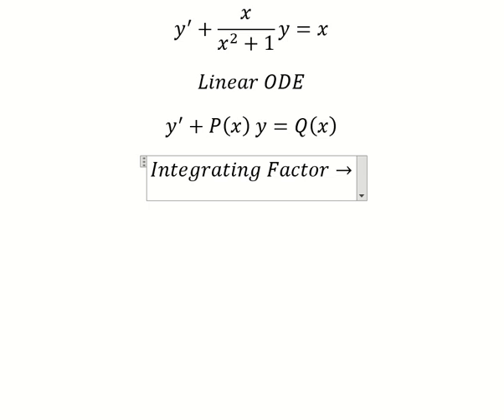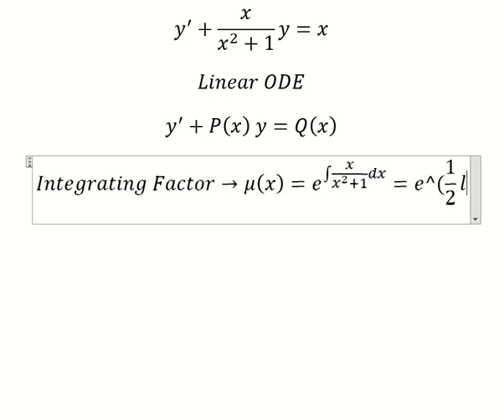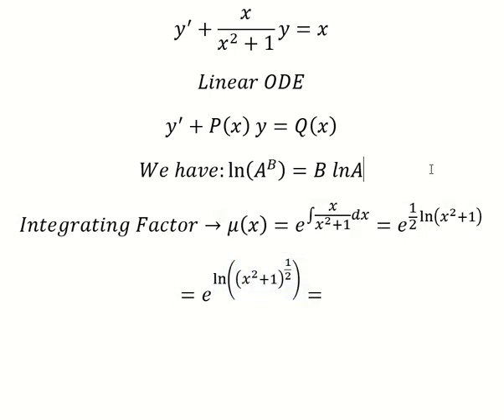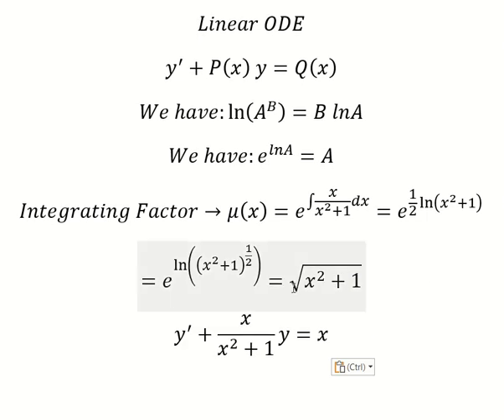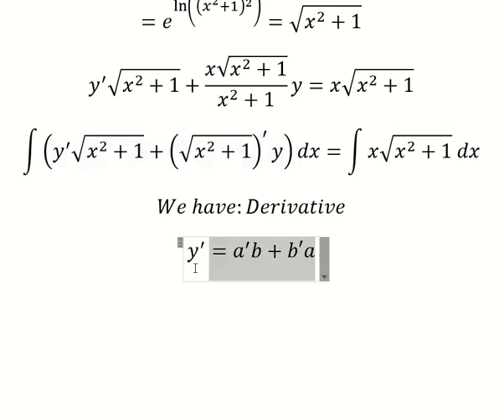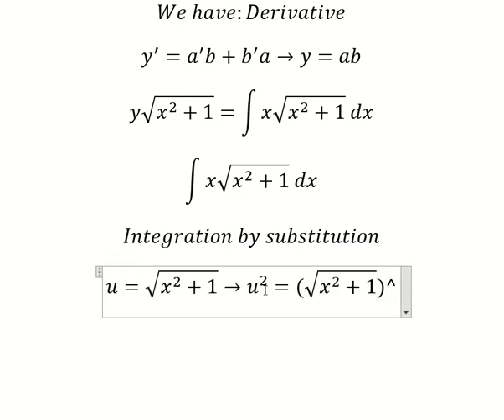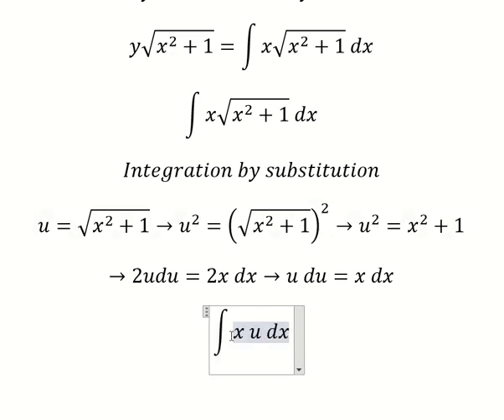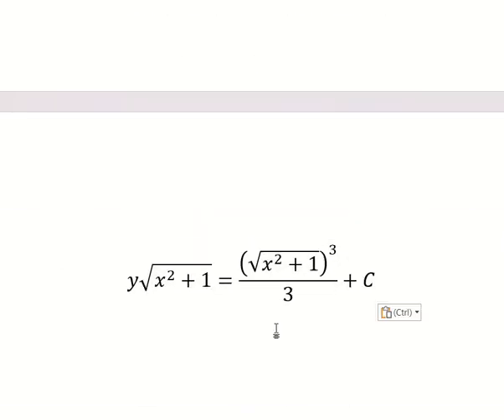Linear Ordinary Differential Equations - y'+x/(x^2+1) y=x - Step-by-step